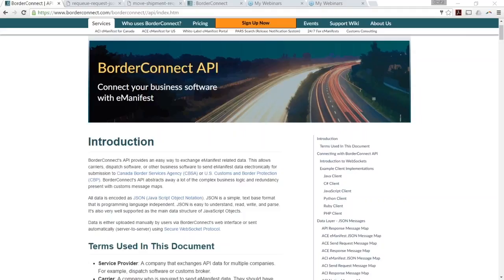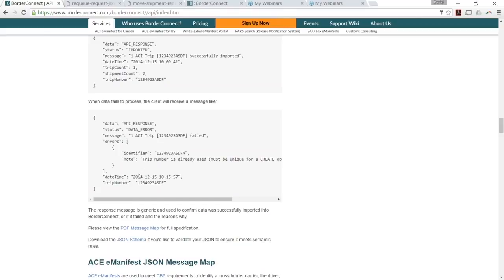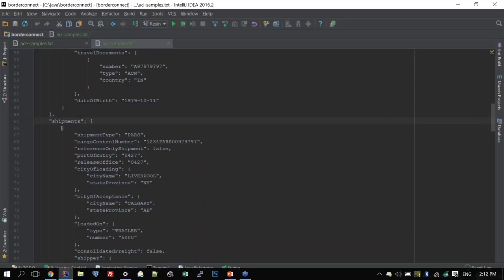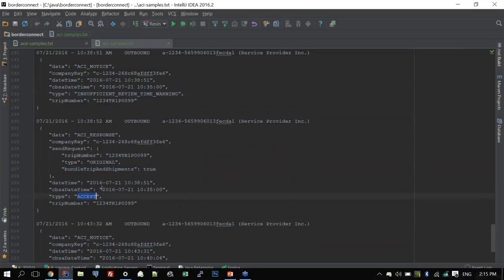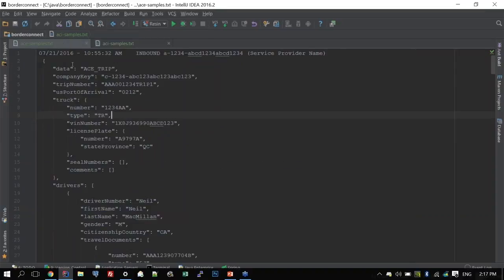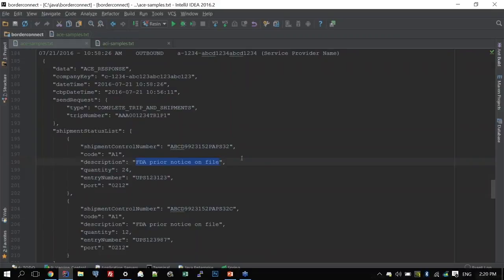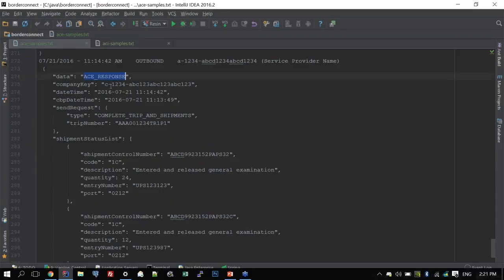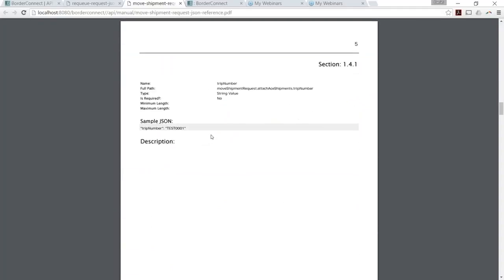Online Webinar - Learning BorderConnect API For Developers (Jul 21 2016)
BorderConnect's Software Developers will show you how the API works. We will walk you through the technical aspects involved with BorderConnect's API, the languages used and how we share eManifest related data with third-party software providers.